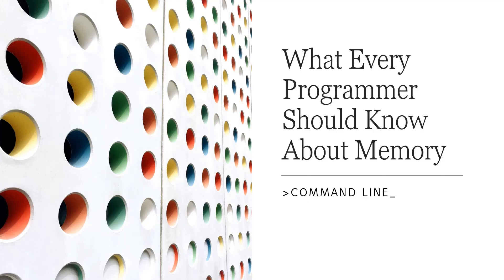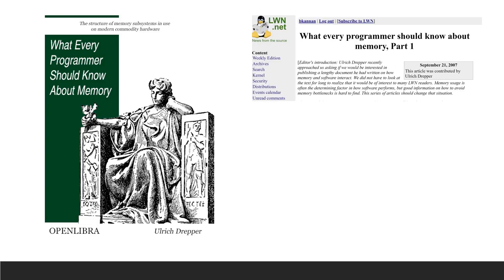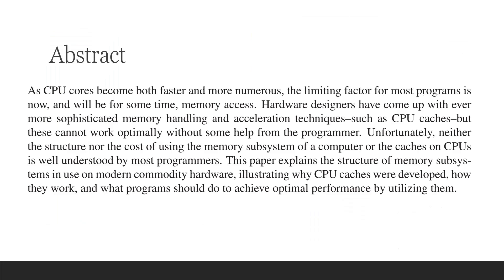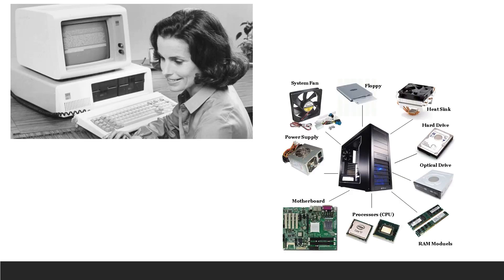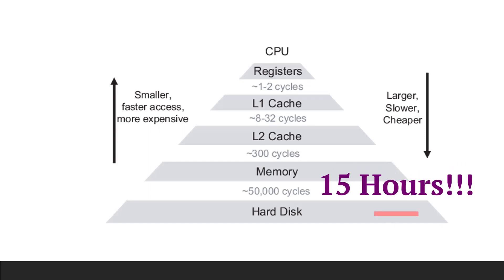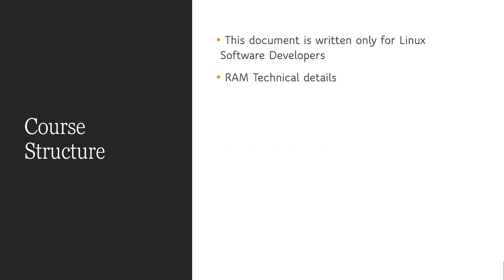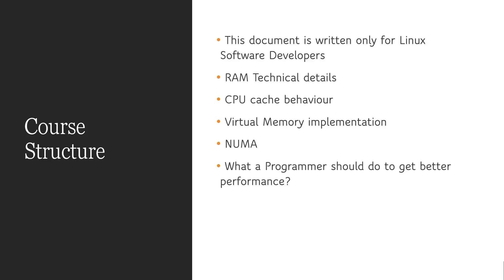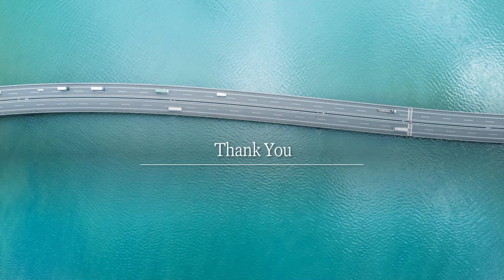What every programmers should know about memory | Ulrich Drepper | Computer Architecture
Video course based on "What every programmer should know about memory" paper written by Ulrich Drepper. Computer Architecture is an important topic for any programmer. Because the knowledge of CPU cache and memory related computer organization will enable the programmer to take advantage of it and write faster code.

This paper explains computer architecture from a programmer's perspective. It is specifically written for Linux programmers.